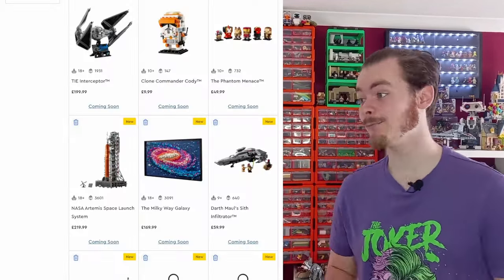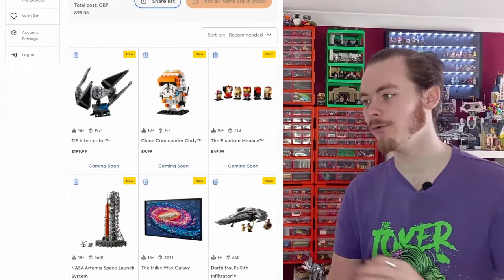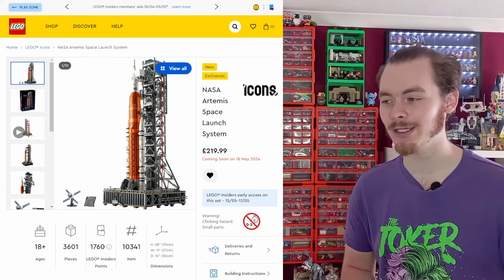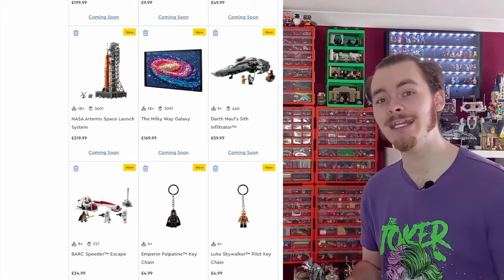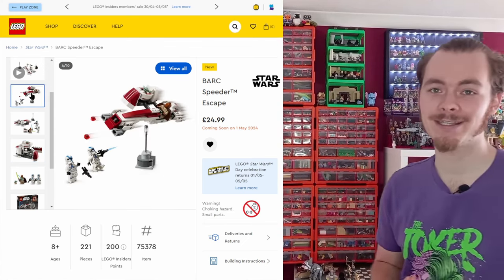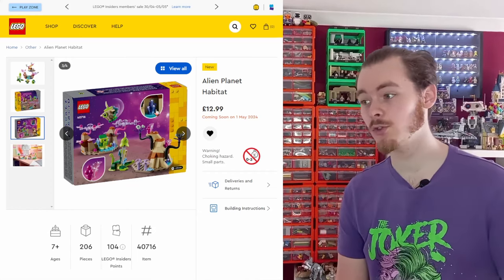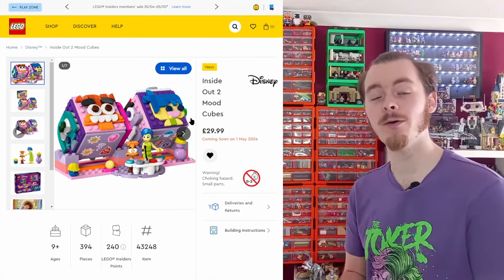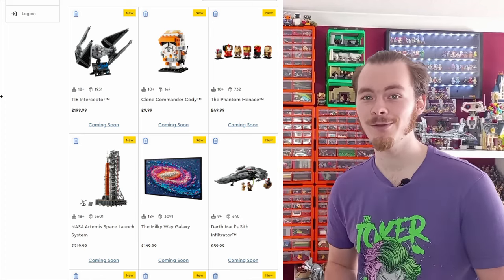EVERY LEGO Release In May & TWO New Order 66 Sets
May has come round once again and with it, a bunch of new LEGO Star Wars sets. If you are planning on picking up those GWPs I hope you have managed to order them by the time this video is up! I also noticed that we got one less set this year, but that's alright because we can add it to next years total hopefully! I also like the look of the new alien packs so might just have to pick them up at some point...